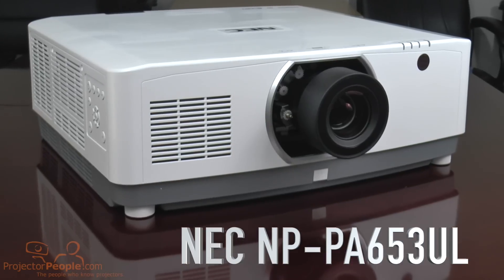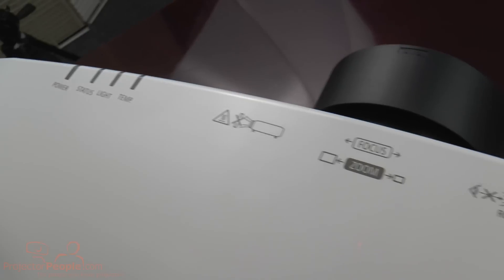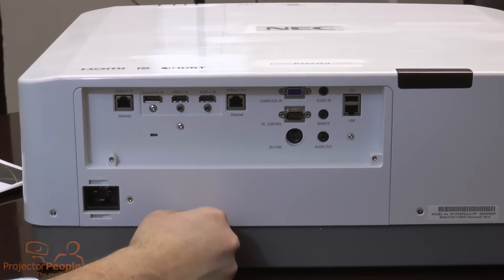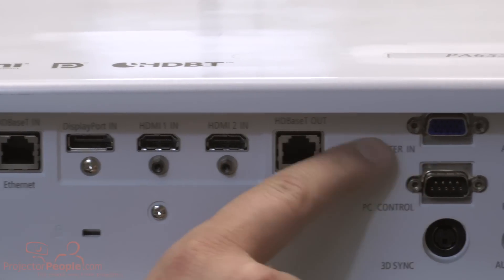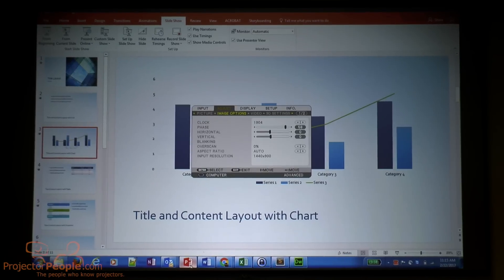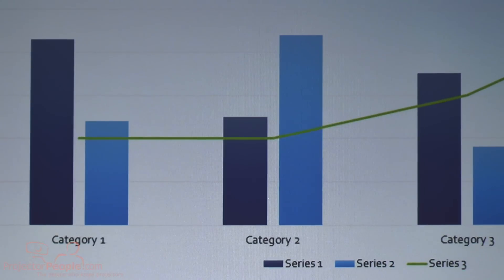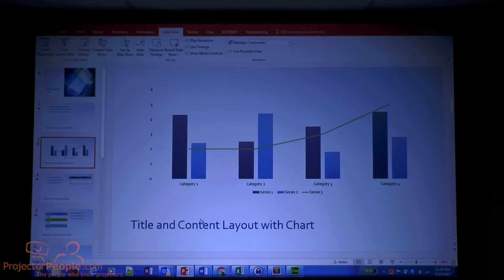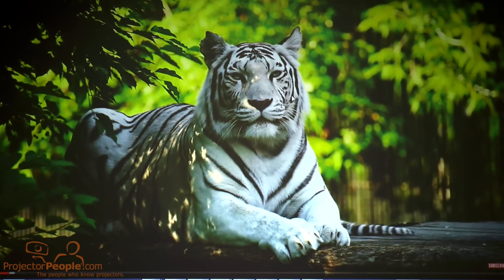NEC NP-PA653UL 6500 Lumen LCD Laser Projector Demonstration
Dave runs through the features of the new NEC PA653UL 6500-lumen LCD laser projector.

NOTE: the PA653UL has been replaced with the new NEC PA703UL.